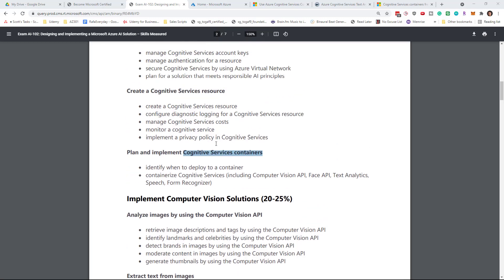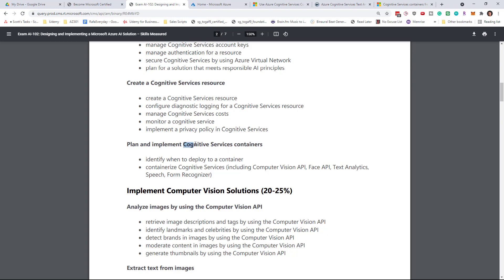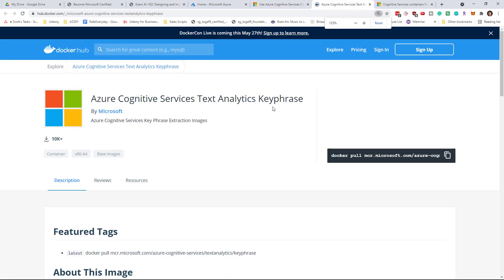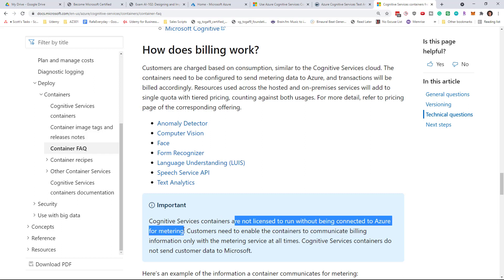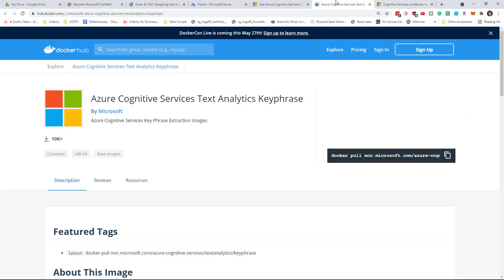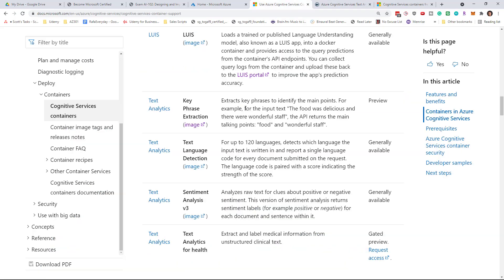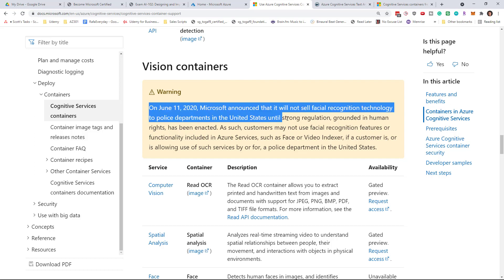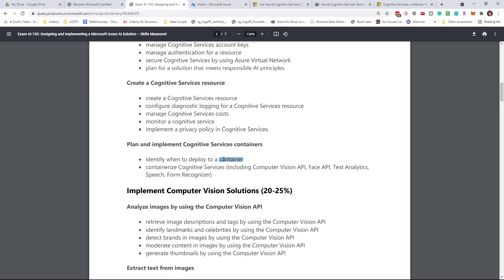AI-102 Course Preview - Running Cognitive Services on Local Containers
Here's a video I recently recorded for my new AI-102 course that is coming out in the next couple of weeks.

In this video, I discuss how you can use Cognitive Services in your own environment. You avoid having to upload your images, videos, and audios to the cloud for analysis, and do everything locally.

It's not free, but it could be faster and provide better privacy for your data.